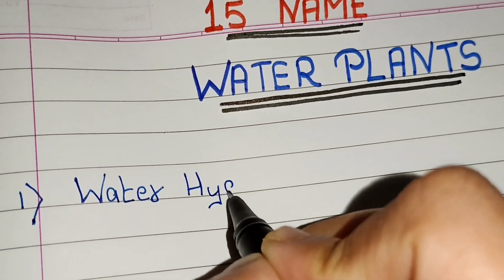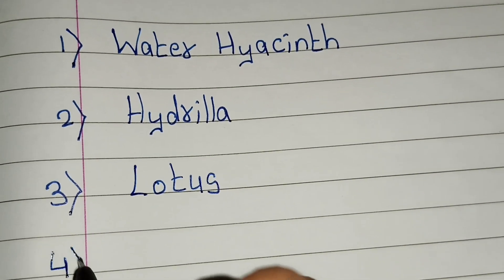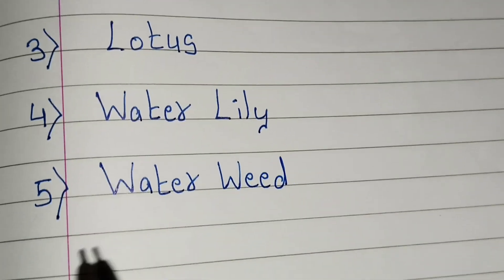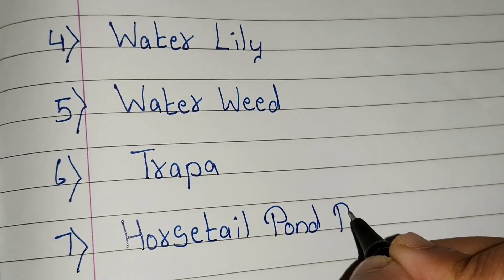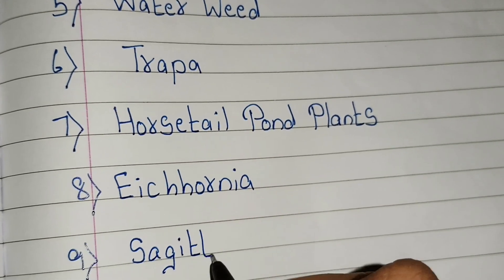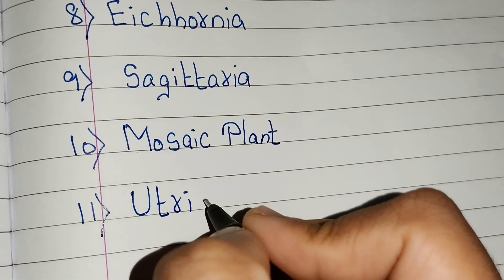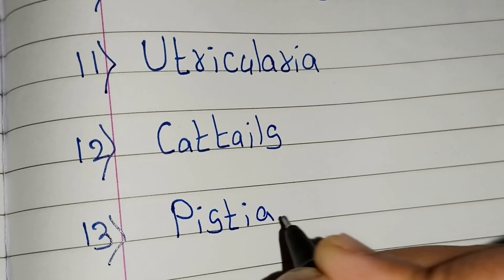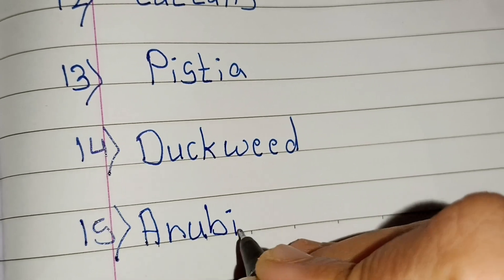15 Water plants Names//15 Names of Aquatic Plants// Hydrophyte Names in english//Water Plants Names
15 Water plants Names//15 Names of Aquatic Plants// Hydrophyte Names in english//Water Plants Names